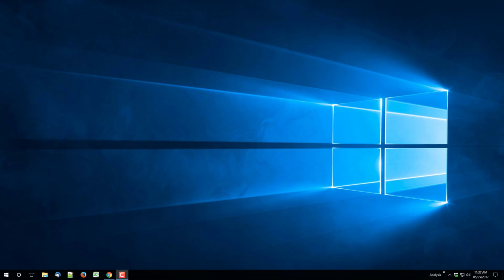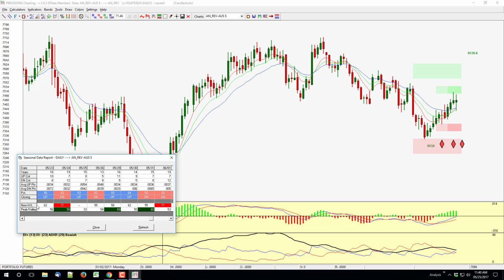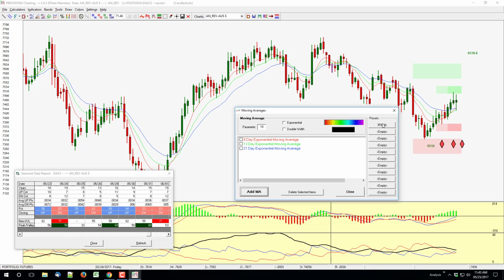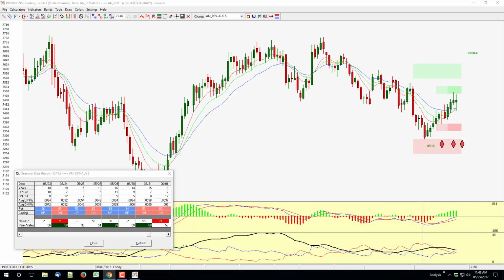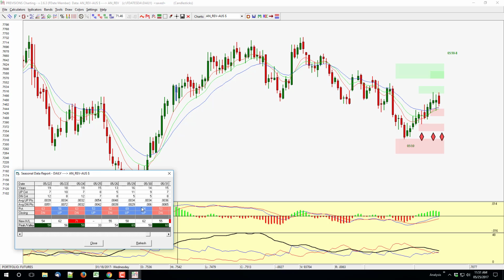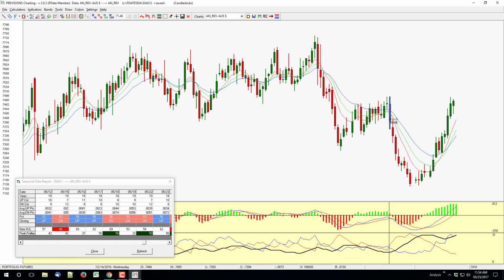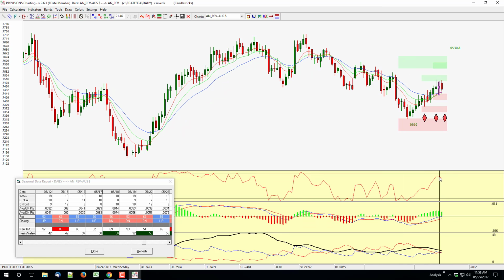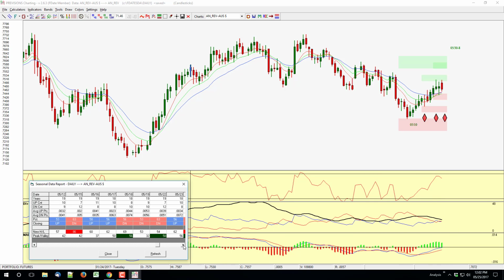Amazing Market Timing Tips and Techniques - How To Analyze Price Charts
This is a very special video.  While it was created for the purpose of providing our FDates Market Timing Membership with additional tools and techniques for market timing with FDates, it contains valuable information for non-members as well.

Some of the terminology and tools mentioned in this video are specific to the membership itself. But most of it is in laymen's terms for all to understand.

Amazing Market Timing Tips and Techniques - How to Analyze Price Charts can be applied to ANY freely traded market.

While this video demonstrated techniques for market timing using a computer, the secrets and methods taught in my Market Forecasting Secrets book can be done by hand without a computer (although a computer speeds things up).  FDates, provided by our membership, cannot be calculated by hand and is only available through the membership.